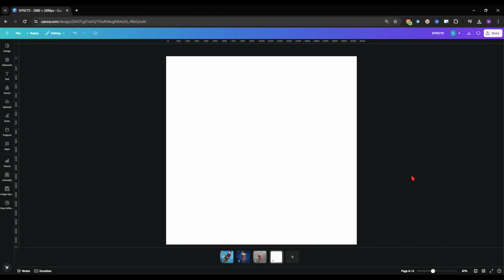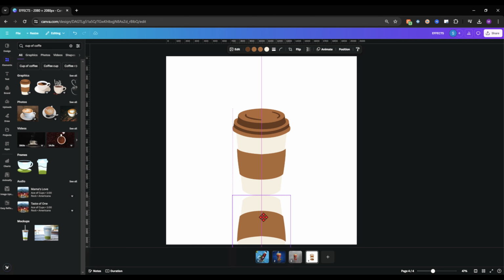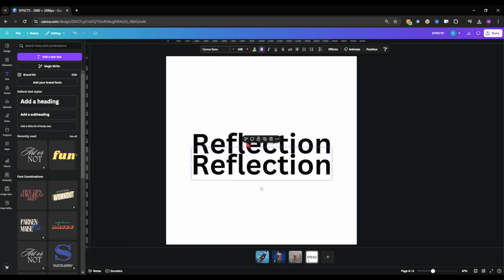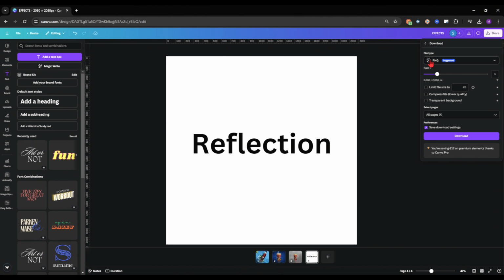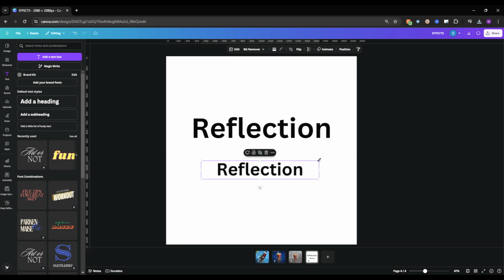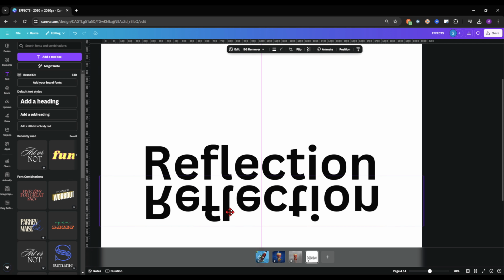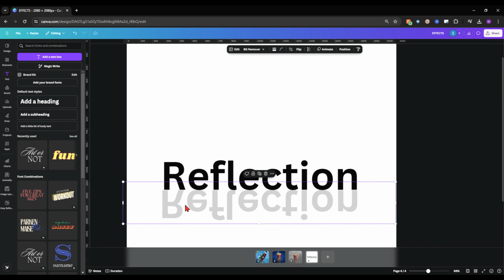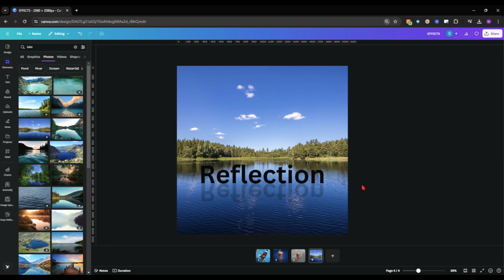Simple reflection Text Effect in Canva tutorial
Unlock your creative potential with our comprehensive tutorial on the Text Reflection Effect in Canva! In this step-by-step guide for 2024, we’ll take you through the entire process of creating stunning text reflections that will elevate your designs. Whether you're a beginner or an experienced designer, this tutorial is tailored to help you grasp the essentials of Canva's features.

In this video, you will learn:
- Step-by-step instructions to create realistic text reflections
- Creative ways to use the text reflection effect in your projects
- Pro tips for optimizing your designs for social media, presentations, and more!

Join us to transform your graphics and impress your audience with this eye-catching text reflection effect.